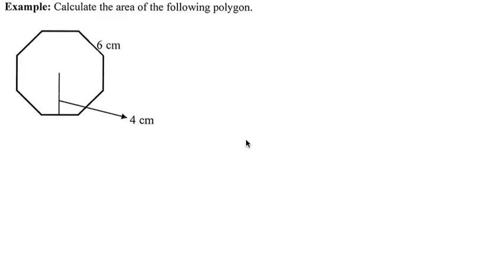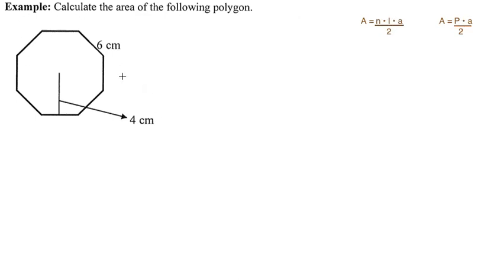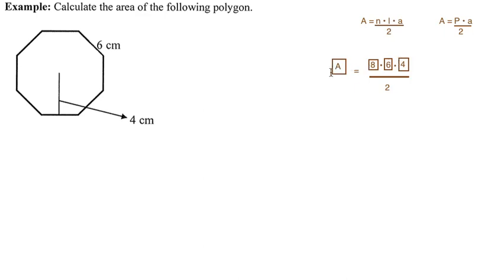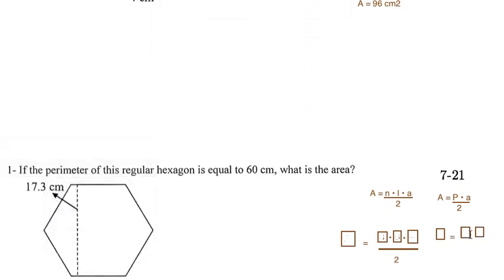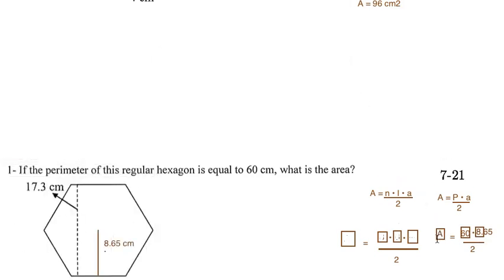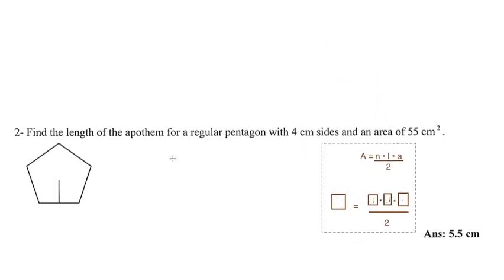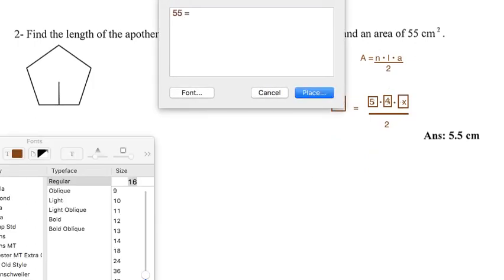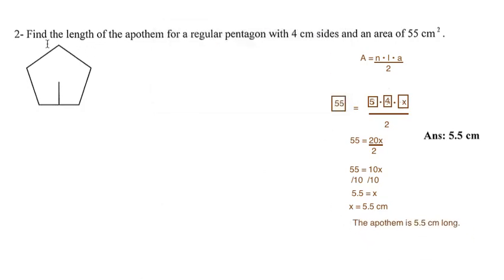Using your formula for AREA of a REGULAR polygon forwards AND BACKWARDS